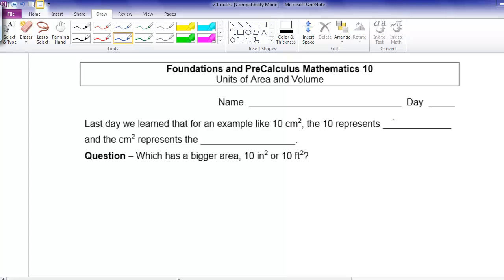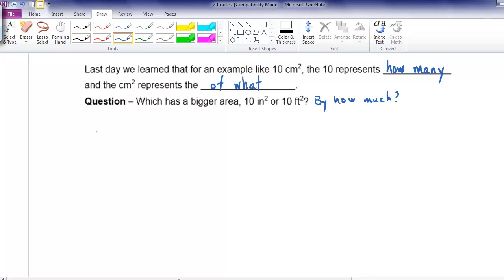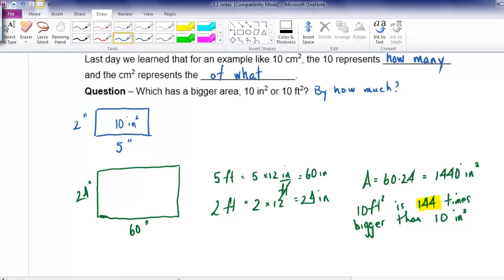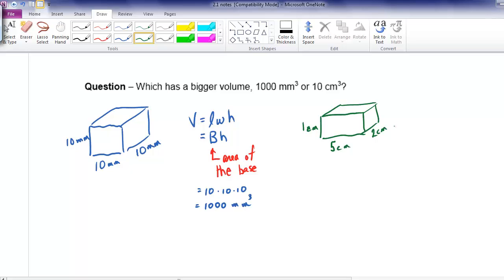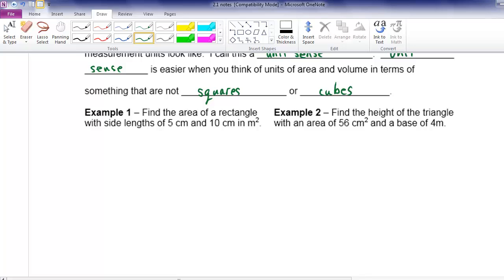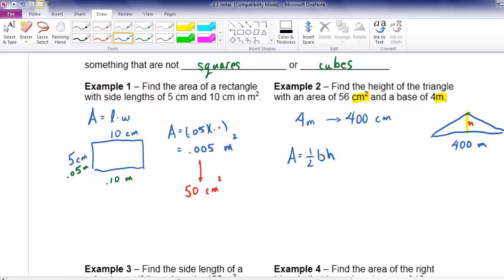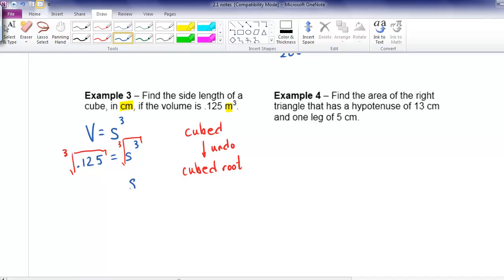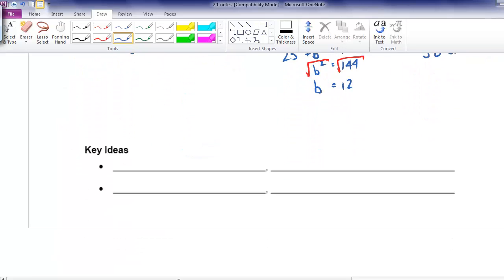Units of Area and Volume